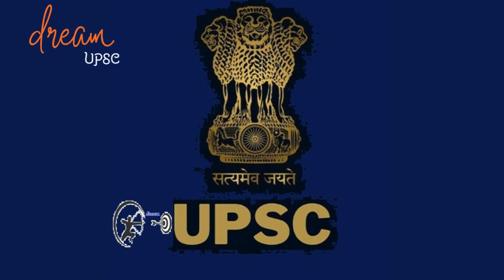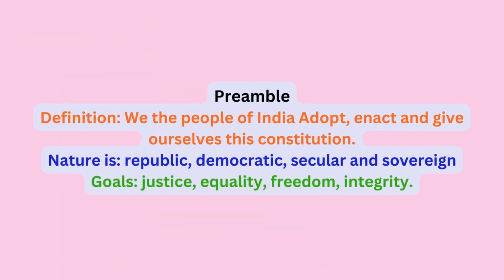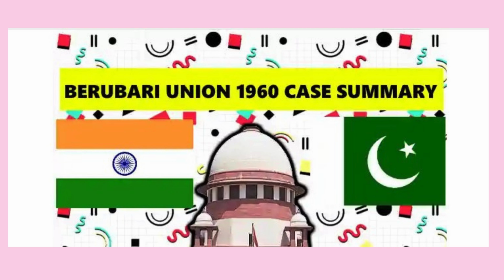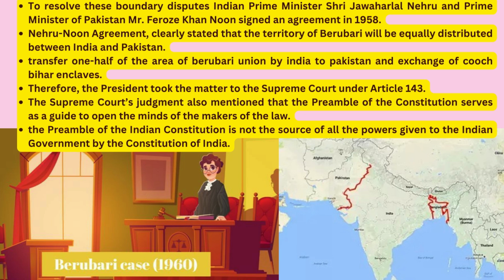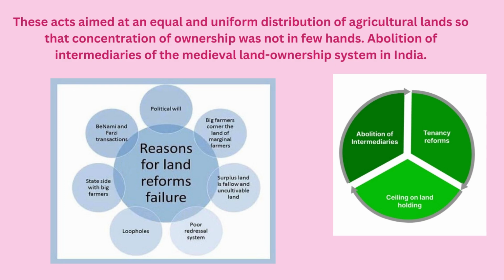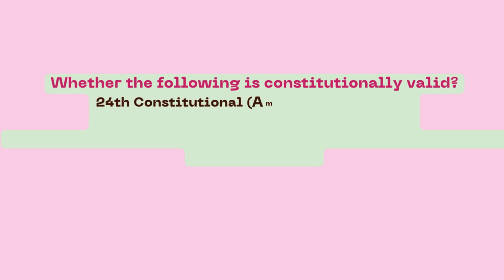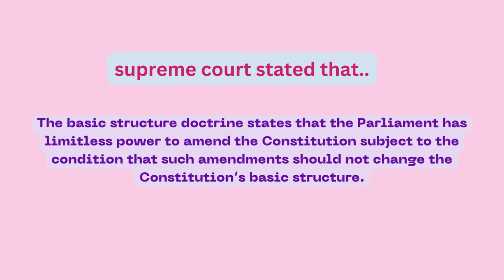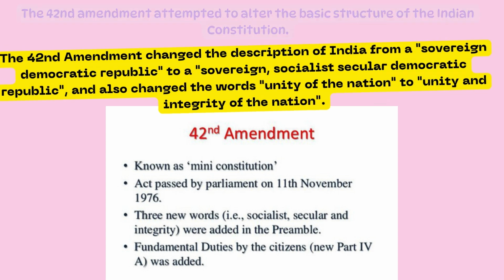Preamble of the Indian Constitution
Detailed explanation on preamble of the constitution